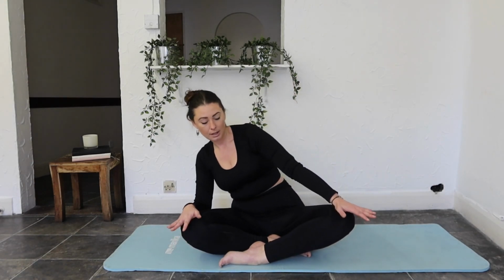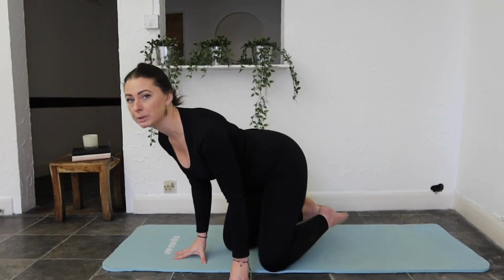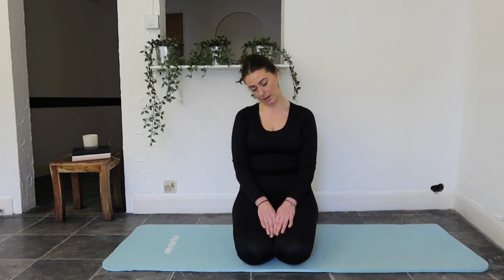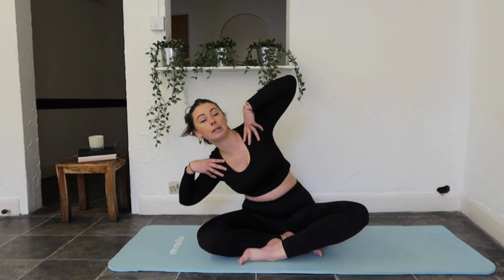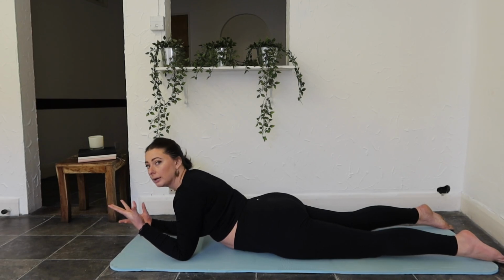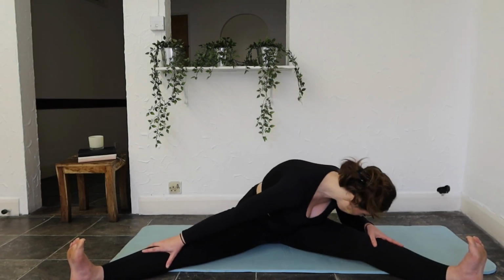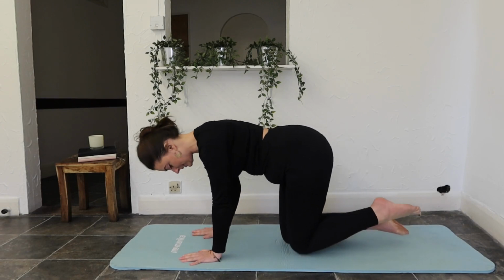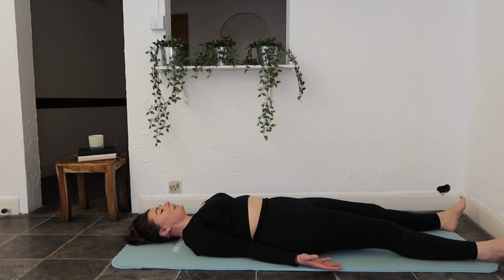40 MINUTE YOGA FOR A BACK CARE | flexibility of the spine kriya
In this video we will be doing Flexibility of the spine kriya which includes a short meditation and deep relaxation.

TIMESTAMPS
00:00-05:00 INTRO
05:00-52:38 KRIYA